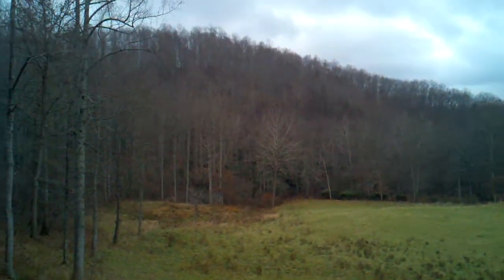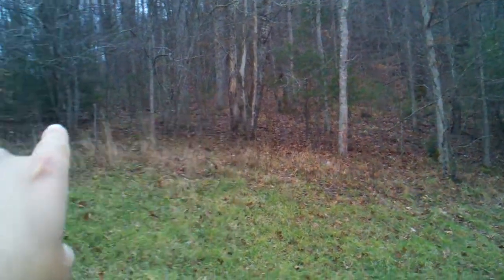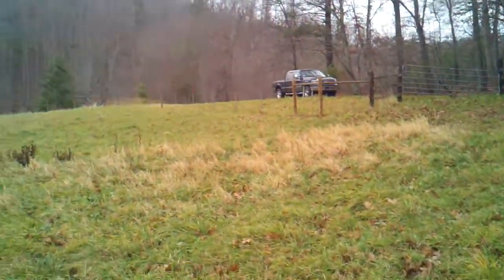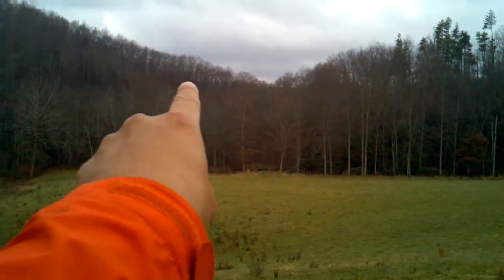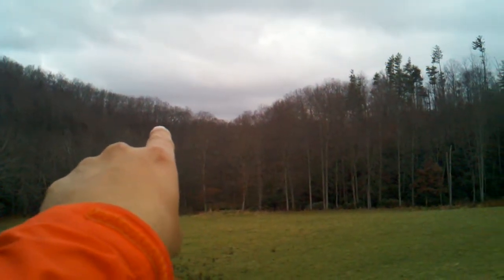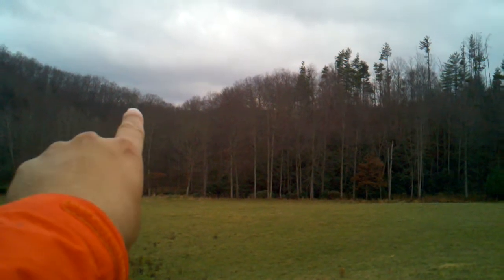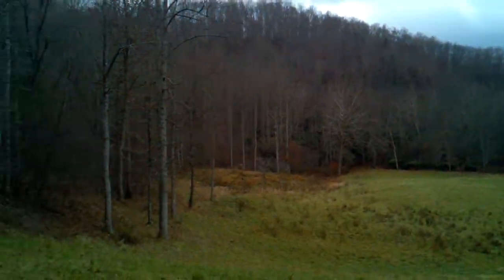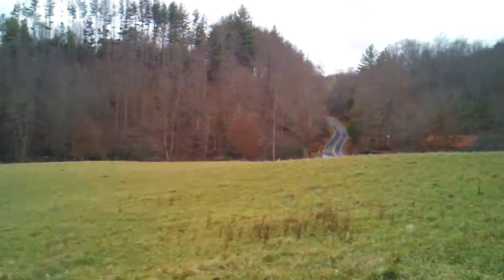46 acres for sale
Creek frontage